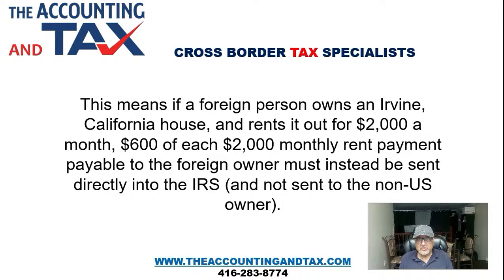FOREIGN OWNERS EARNING RENTAL INCOME FROM THE U.S